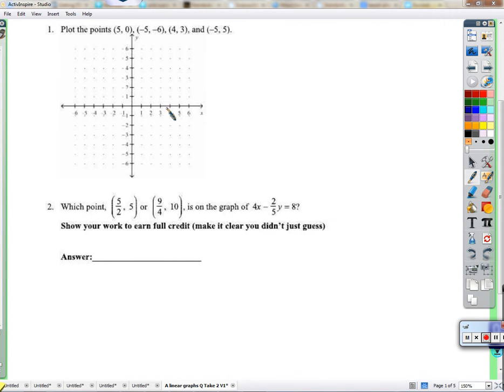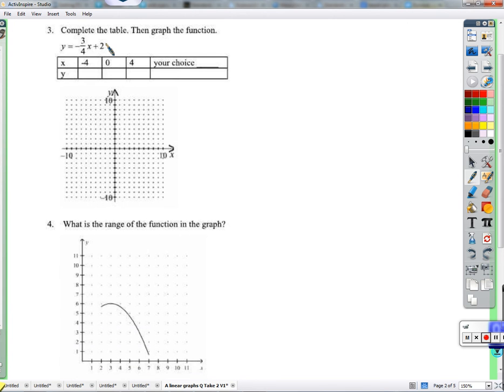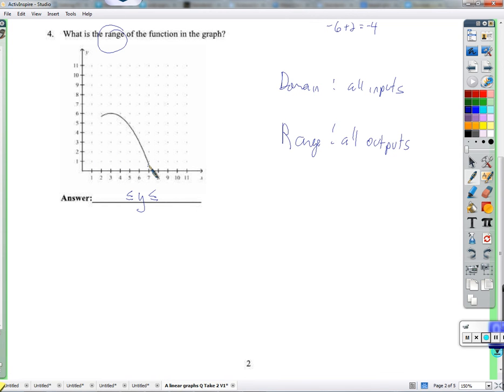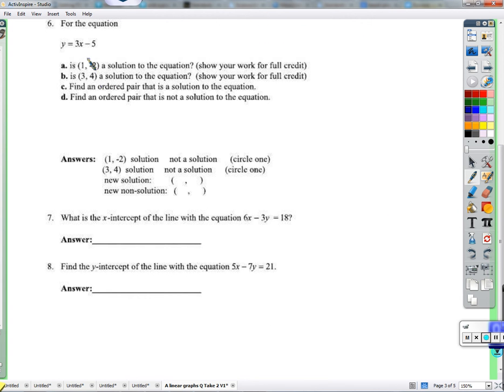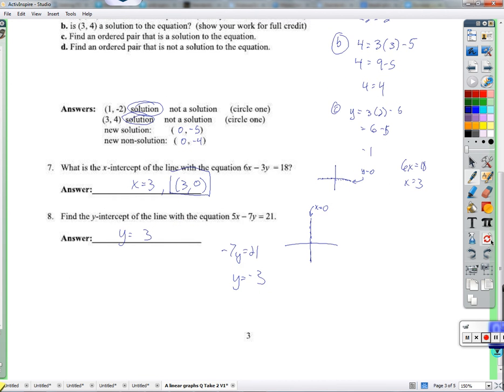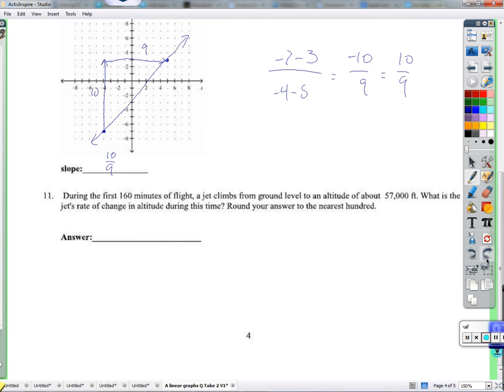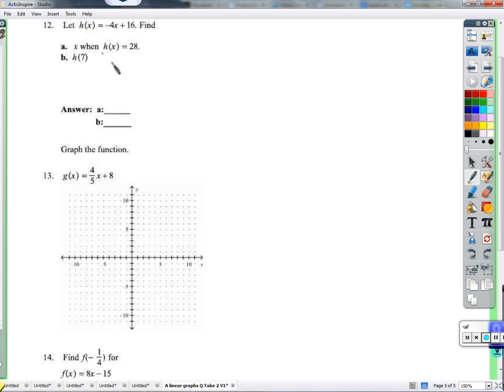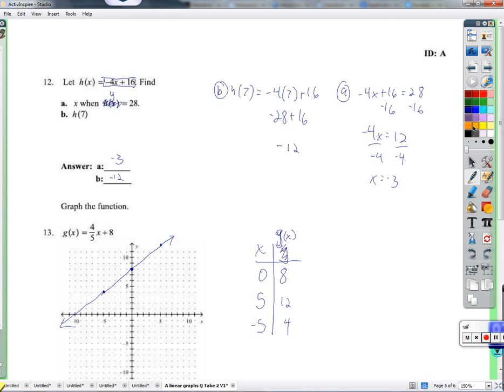Algebra quiz explanation